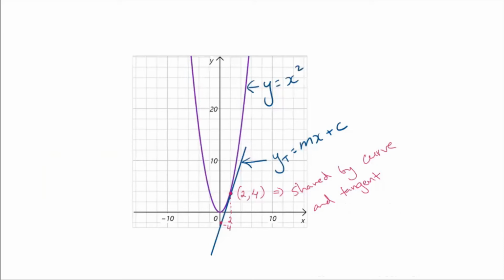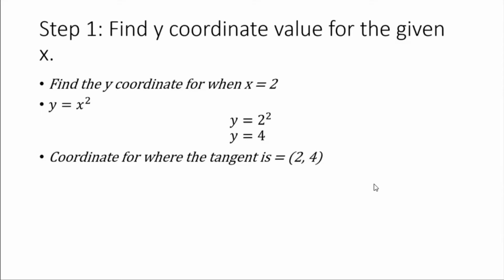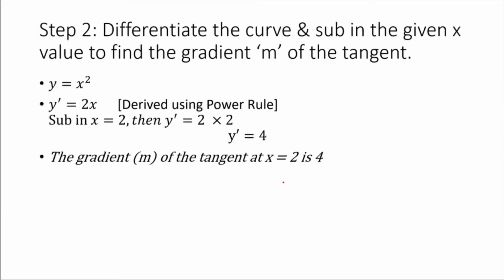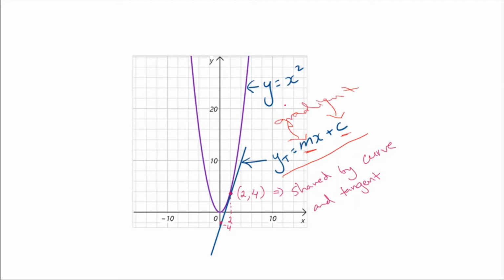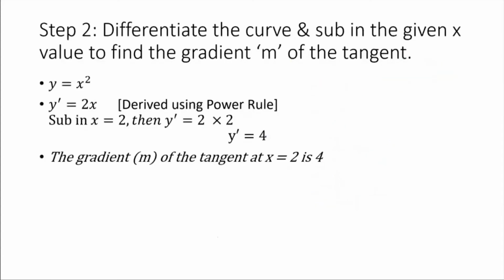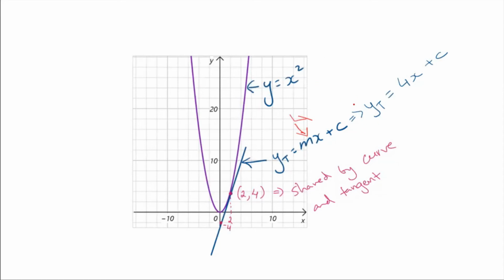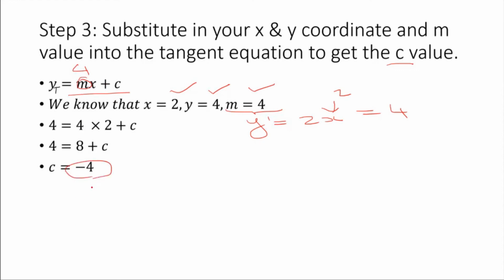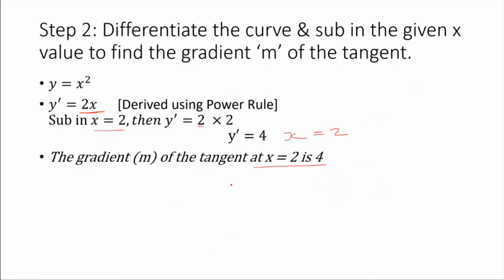How to find the equation of a tangent to the curve for a specific x value?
3 easy steps to find the tangent equation to a curve for a specific x value.
Math Methods Unit 3. ATAR